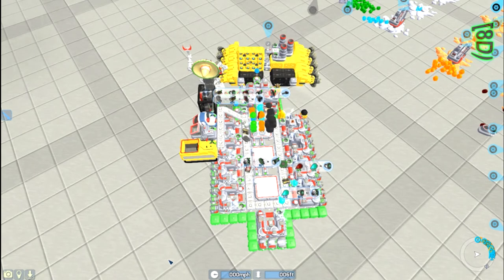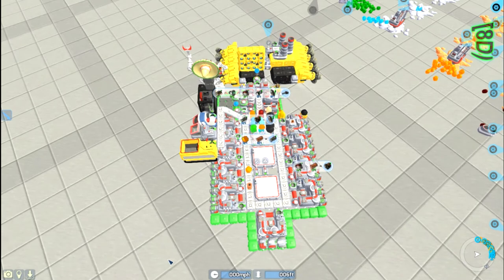Terra Tech - 0.7.3.5 - PT 1 - A Challenging Build - Let's Play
Hello Everyone, what's up?
In this episode I took a crack at some speedy crafting for an upcoming challenge.
I tried a few different base designs and so far I like this one the best even though it is not the fastest crafter out there it gets the job done with style.

If you do send some support make sure to private message me with a username that would match your donation info from paypal.

Infinitely Creative Save
May be updated if there is a demand for it. Also feel free to use the like button.